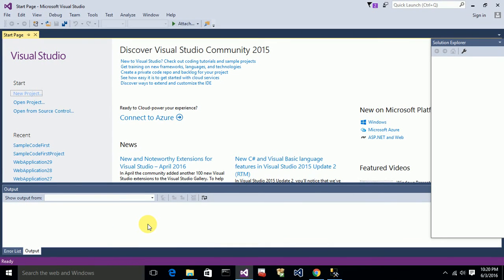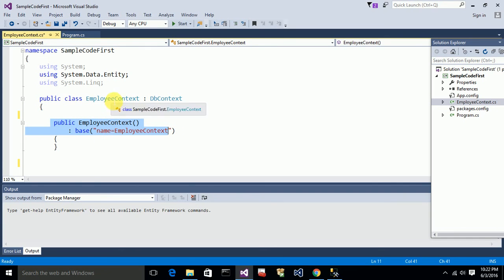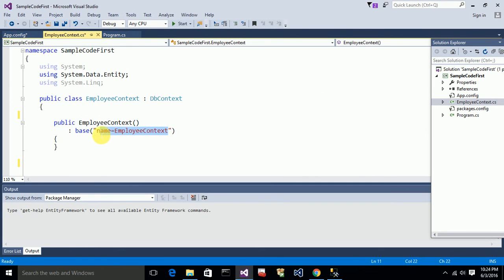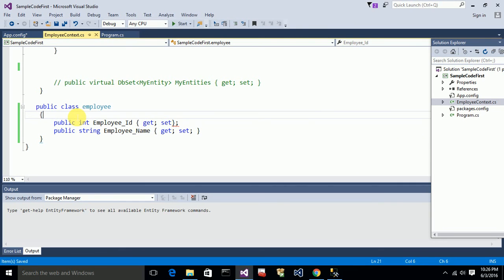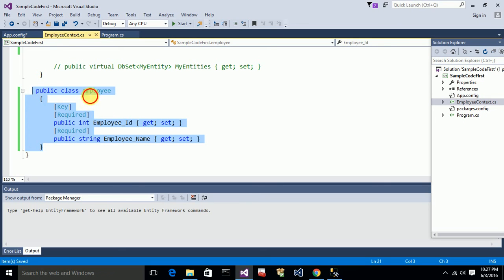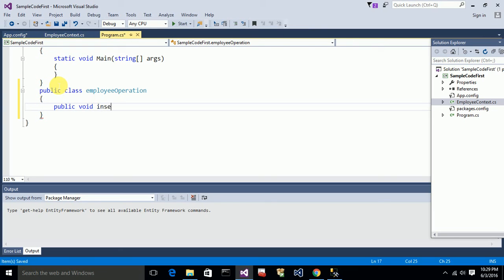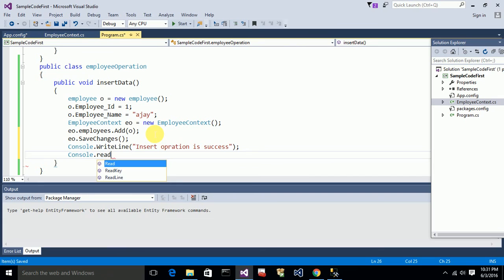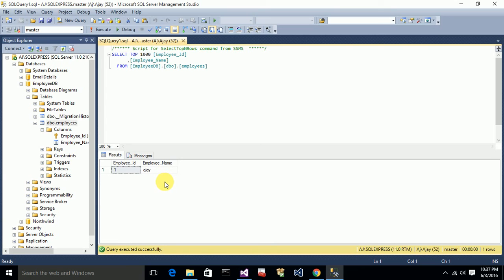Entity Framework Code First approach in .NET | Creating and Inserting data into table using code | 1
This video shows Entity Framework Code First approach || Inserting data into table-1. Made it easy for beginners